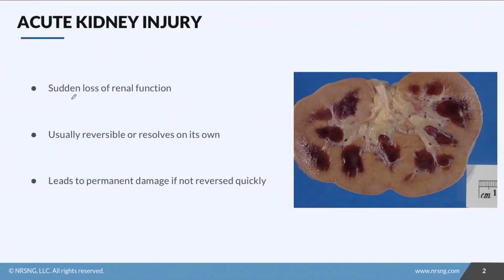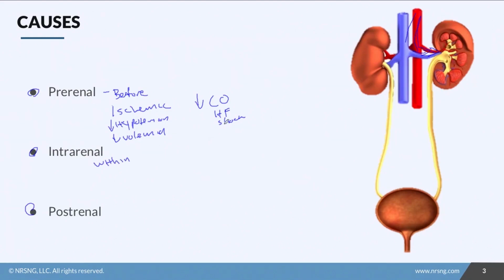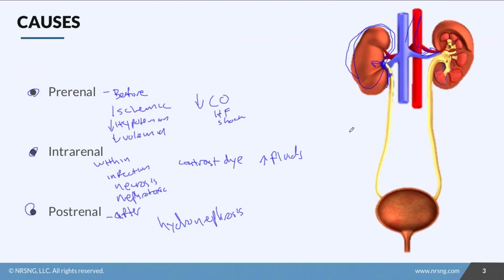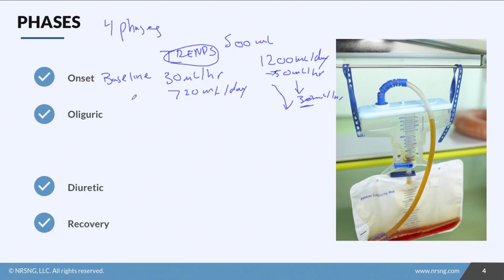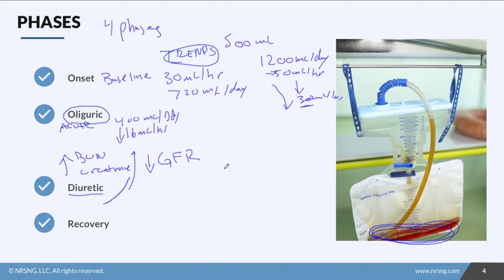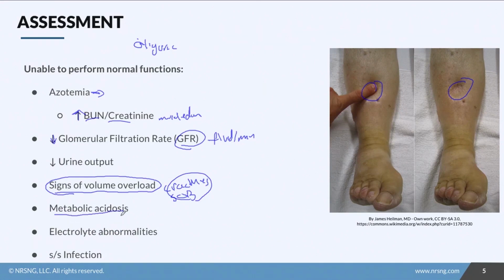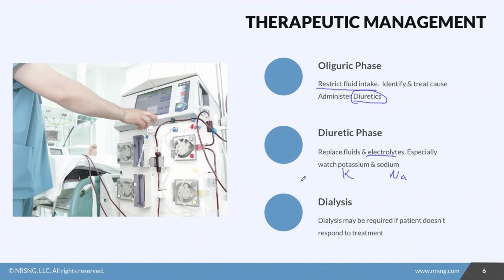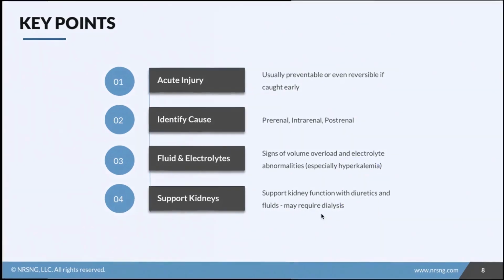Acute Kidney Injury AKI NextGen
Acute Kidney Injury AKI in NextGen NLCEX